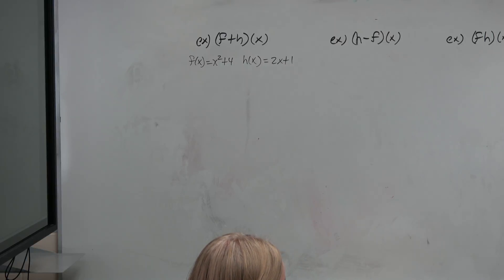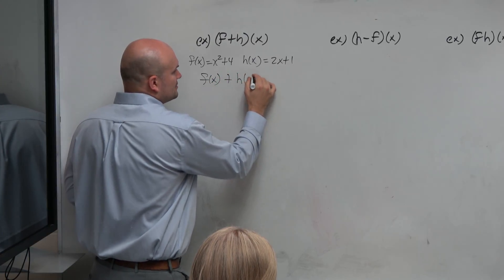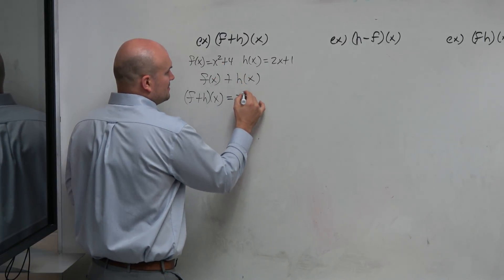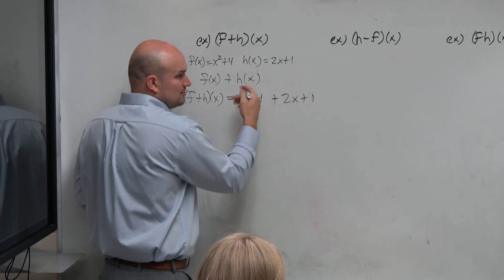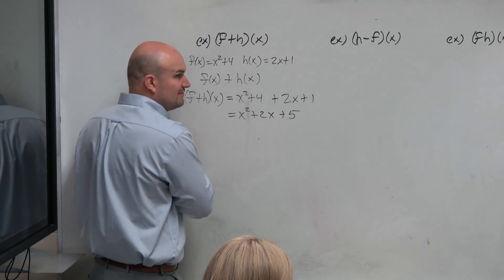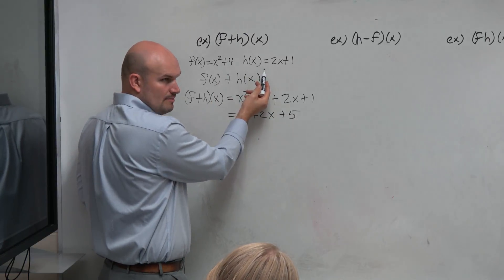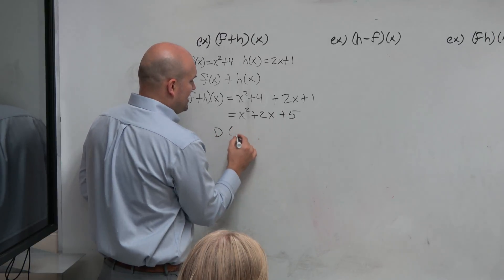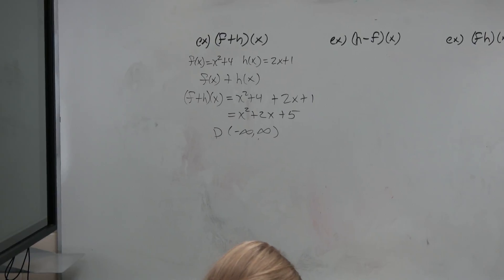Add two functions and determine the domain